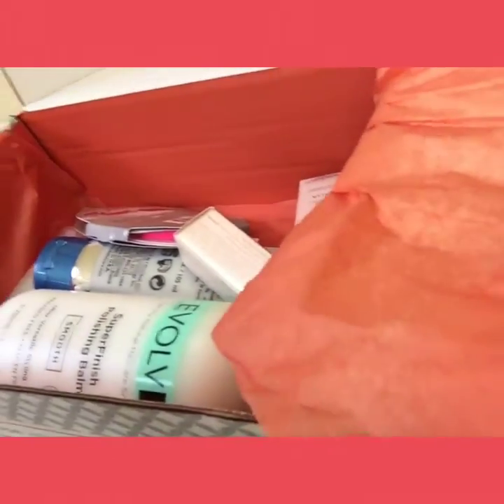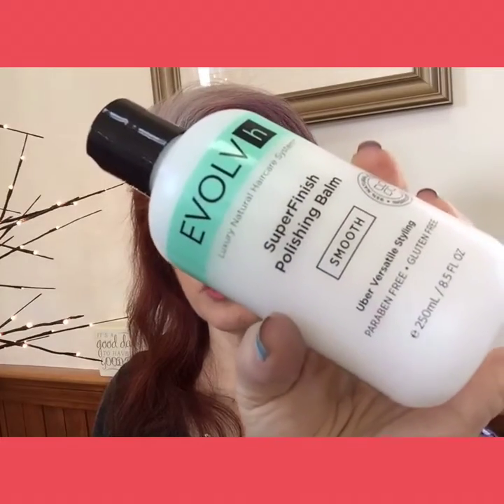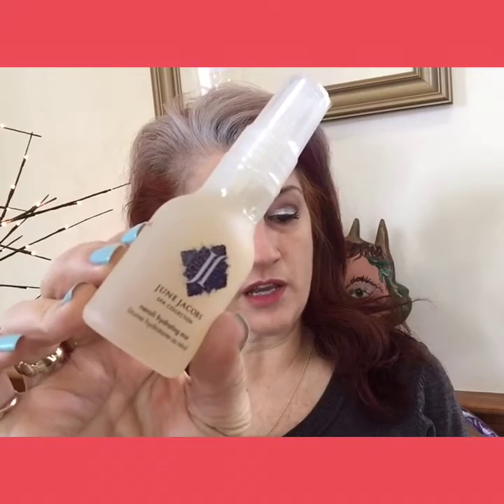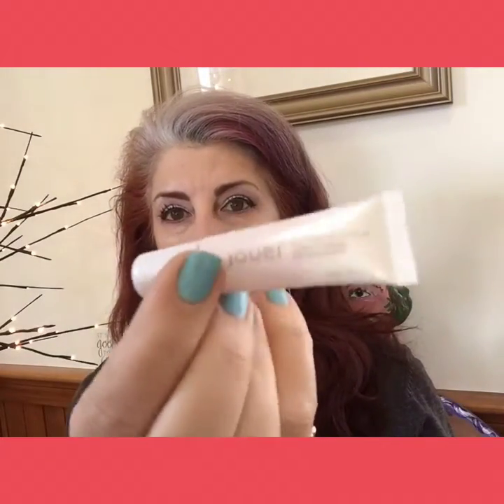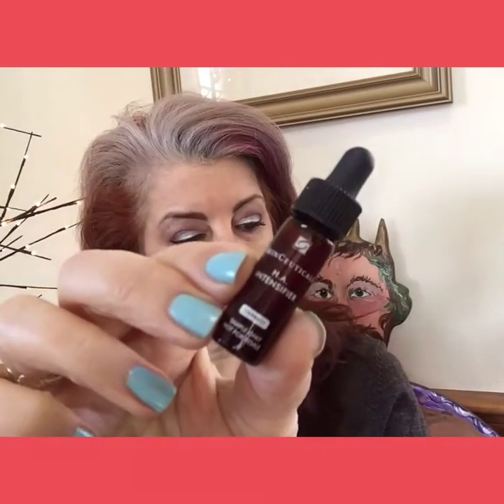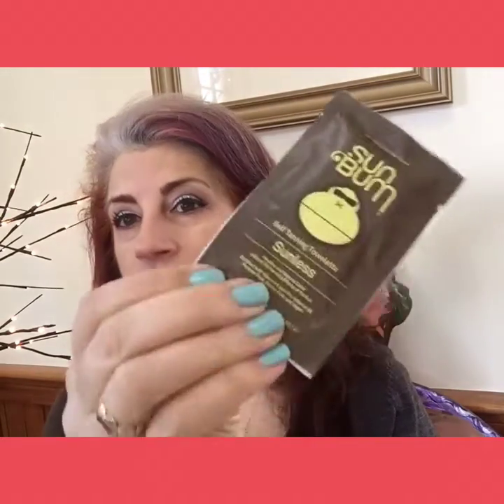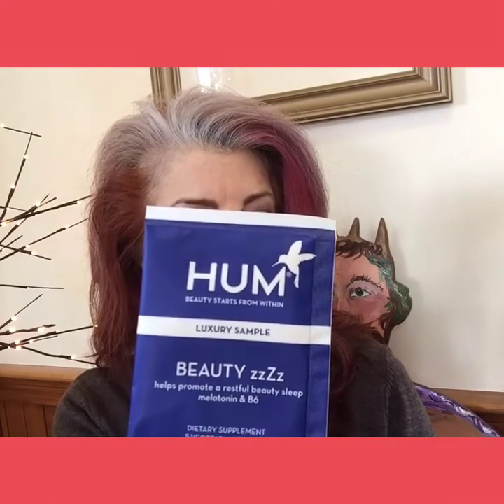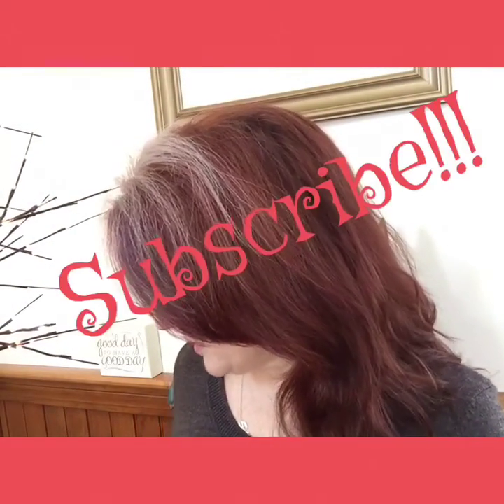March DermStore BeautyFix Unboxing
Tell me what you think of this box and the products in it !!

OUR NEW FACEBOOK PAGE !!   Nantucket Skin YouTube Channel with Sallyanne Austin

Twitter, Instagram & Facebook  @nantucketskin
My personal Instagram & Twitter  @sallyanneaustin

*my opinions are my own, and always will be,,,I am not paid to endorse any product*